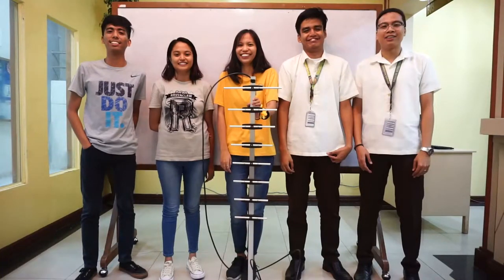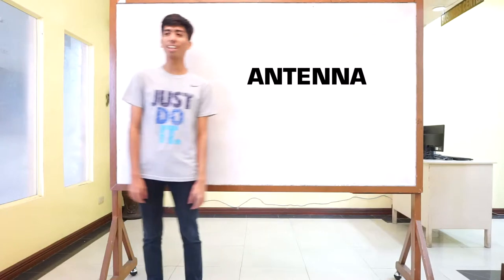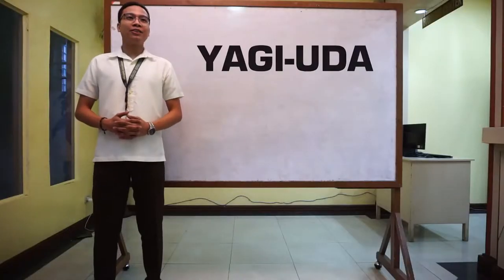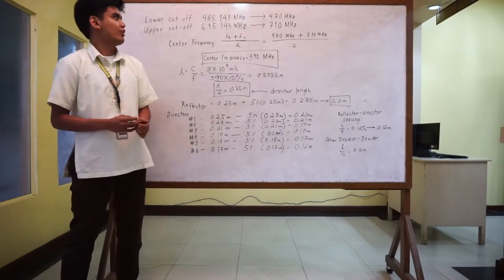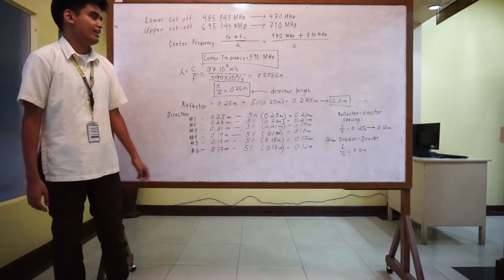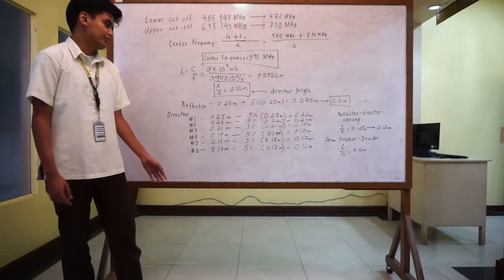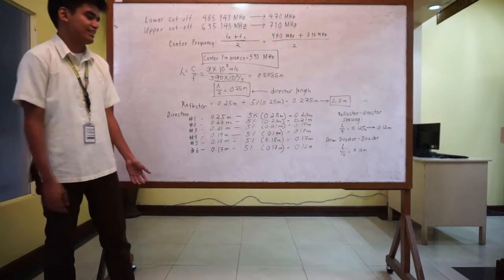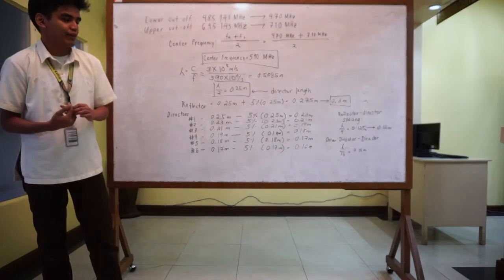How to make Yagi Uda Antenna with introduction and computation [Variation 3]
Credits to